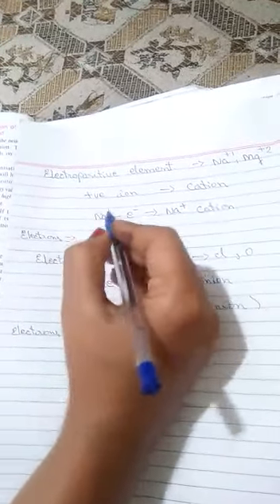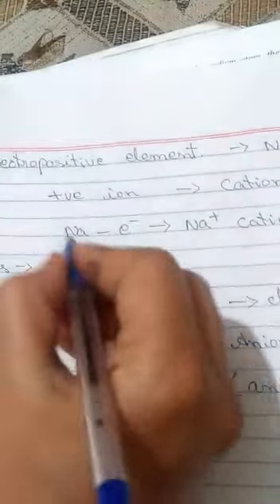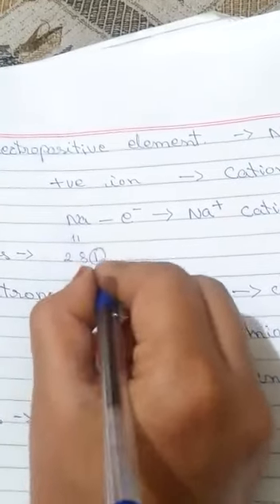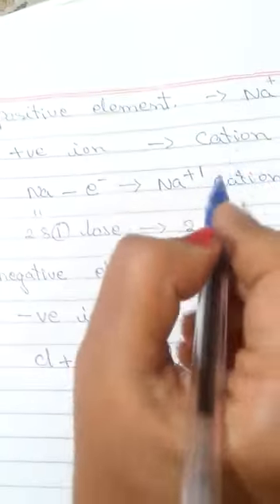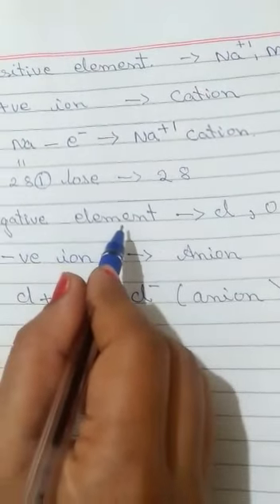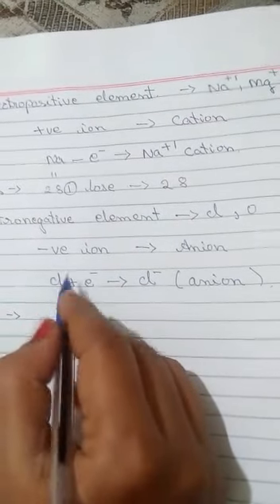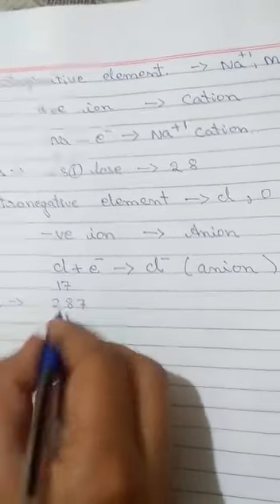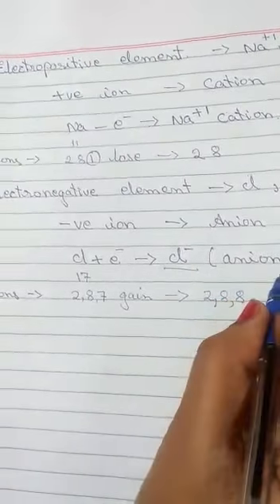10th Chemistry Part 2 new YouTube update in English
10th Chemistry Part 2 new YouTube update in English
Chapter 2 Chemical Bonding Continued